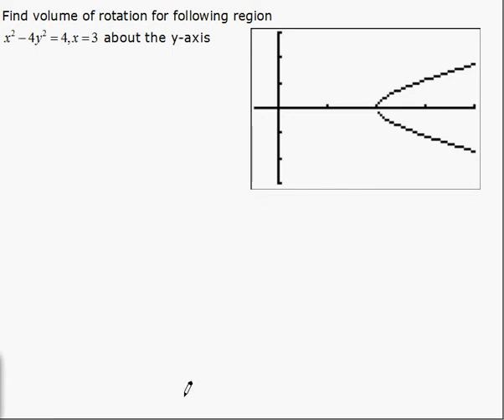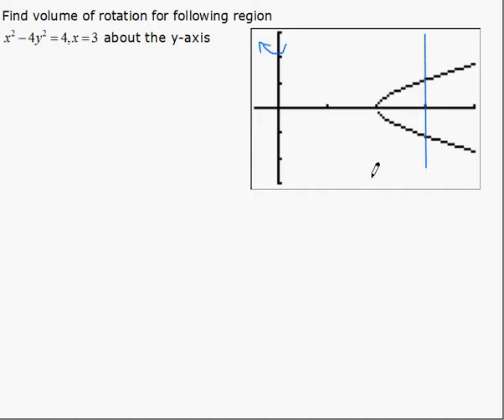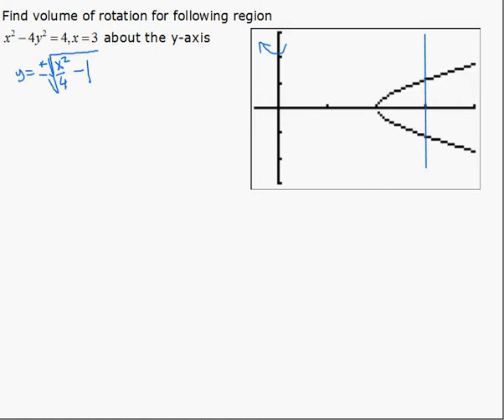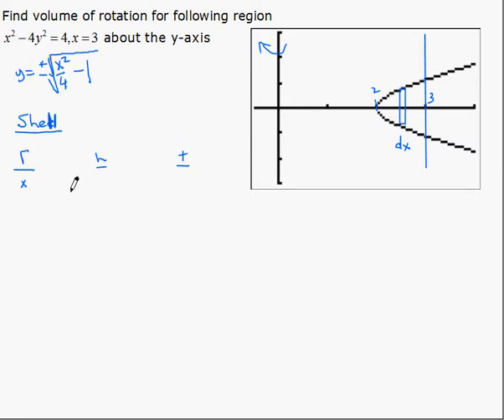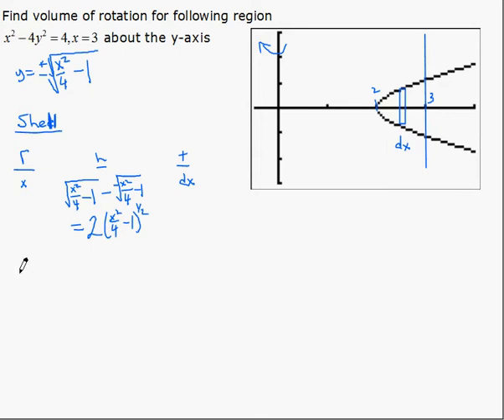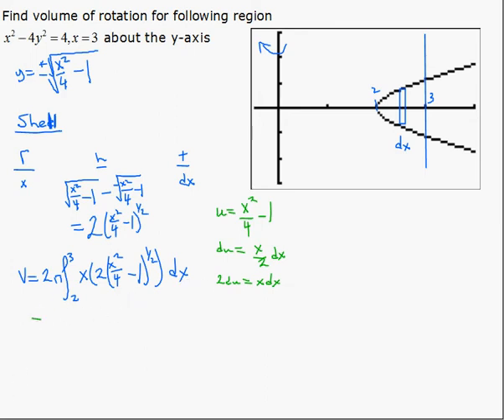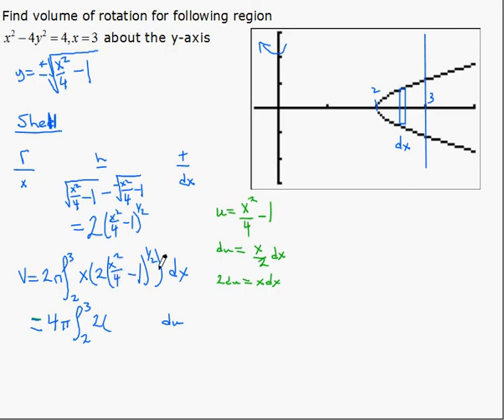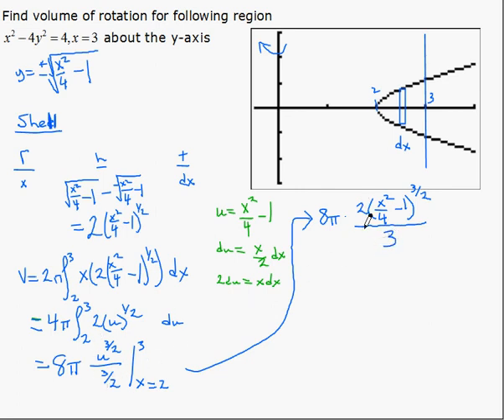Volume of revolution (Example 8)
Solving a volume of revolution problem using the shell method